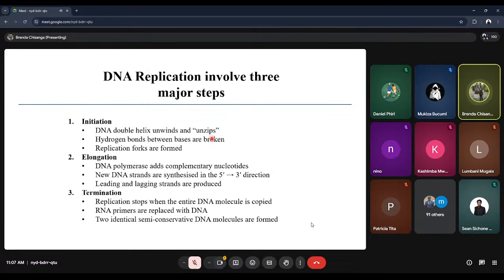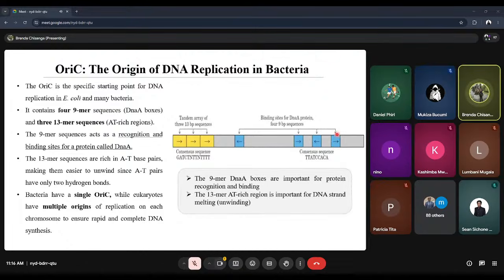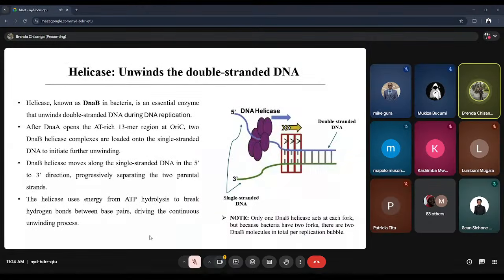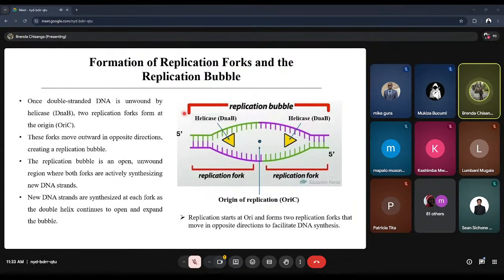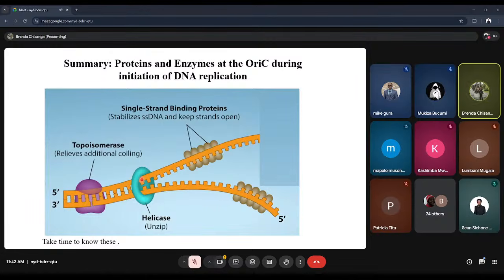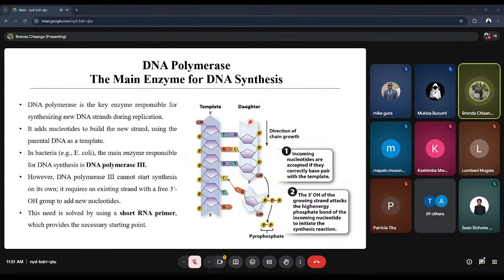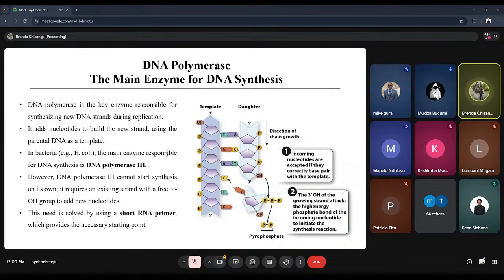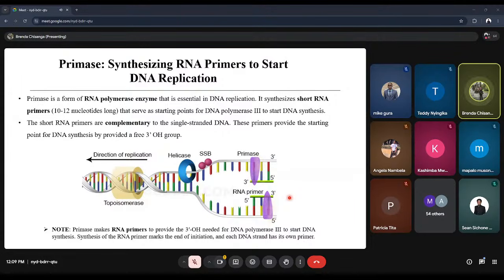BIO 1400 LECTURE | 18TH MAY, 2026 | MORNING SESSION | GROUP F